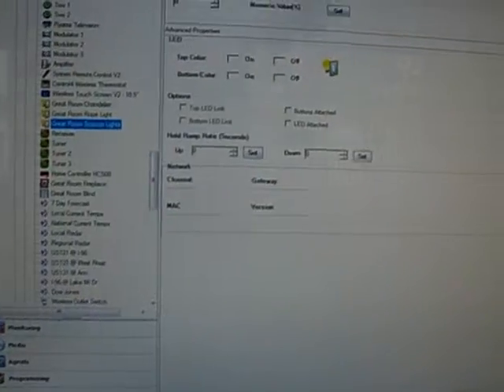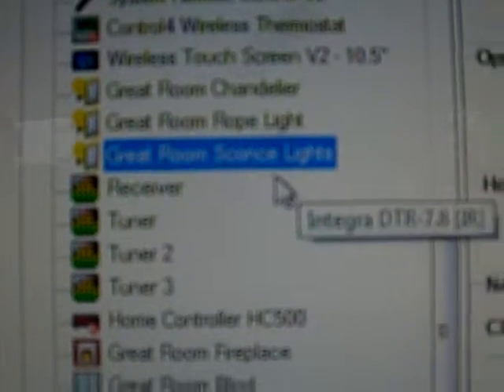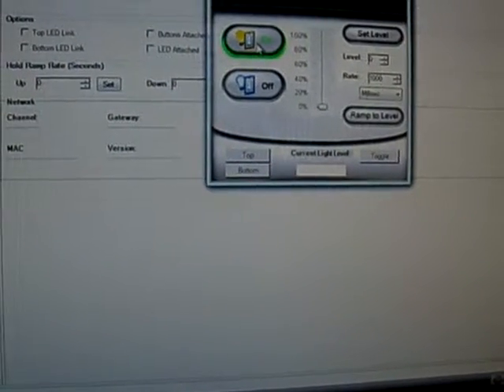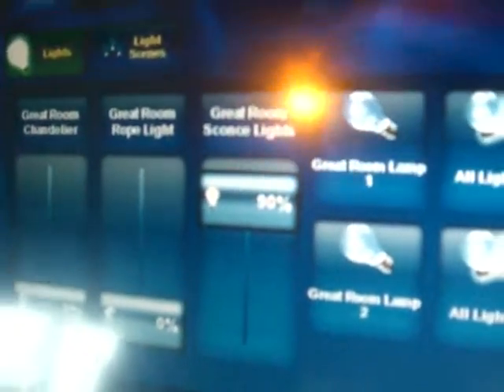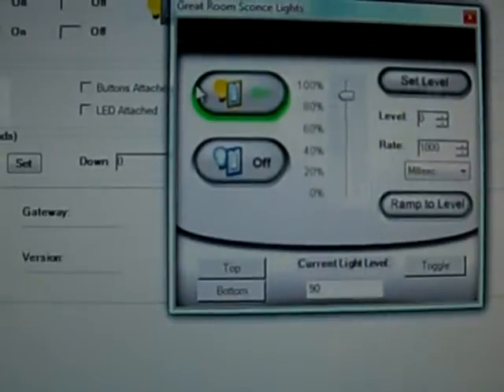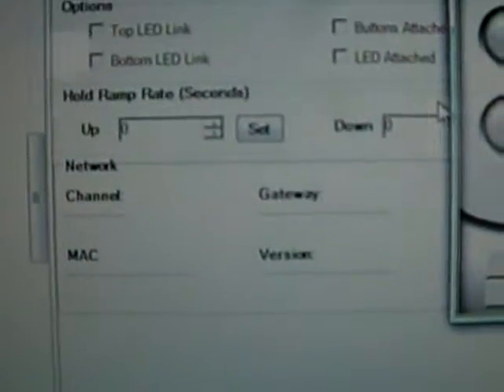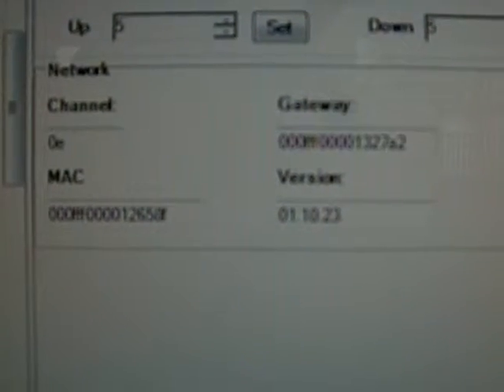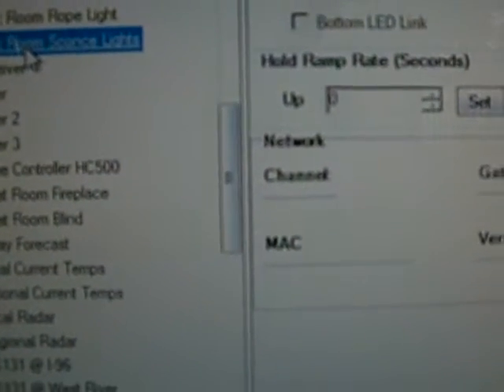C4 Issue Mac Address GR Sconce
Disappearing Mac Address